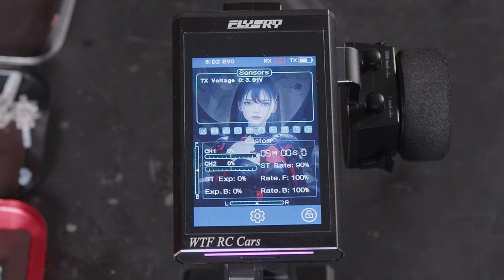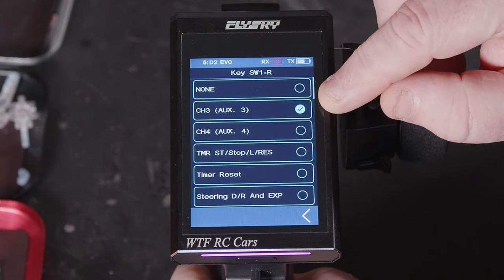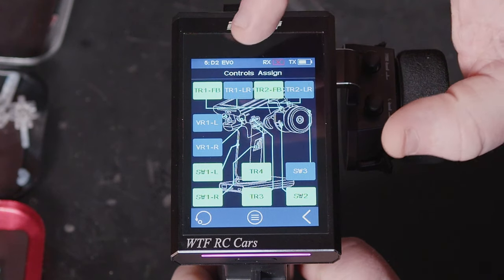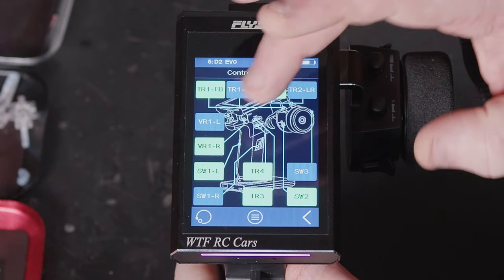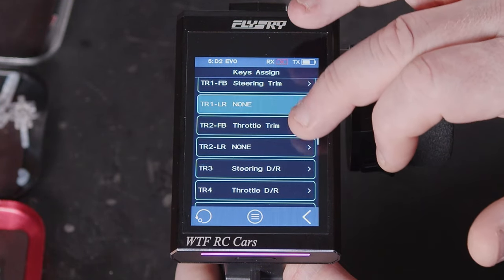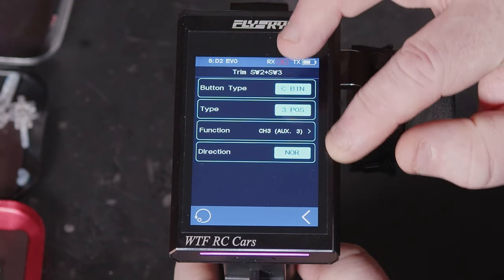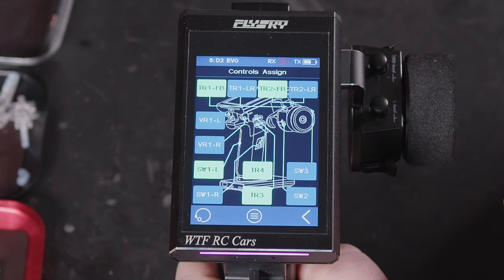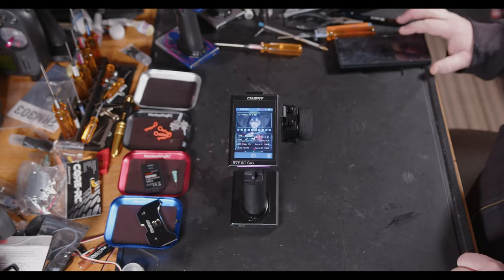Flysky NB4+ Assignment menu settings guide.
NB4+ and fgr4b £251.27

399 Sheffield Road,
Chesterfield
Derbyshire S41 8LS
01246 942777